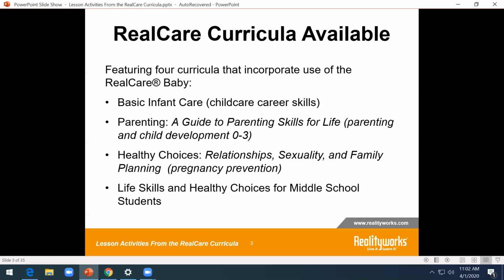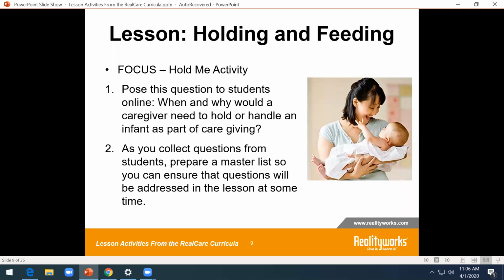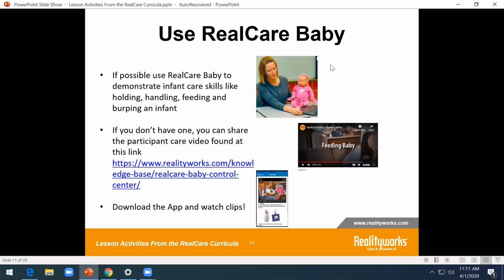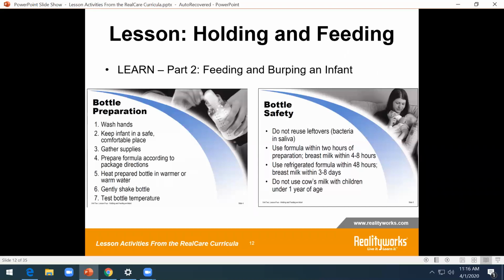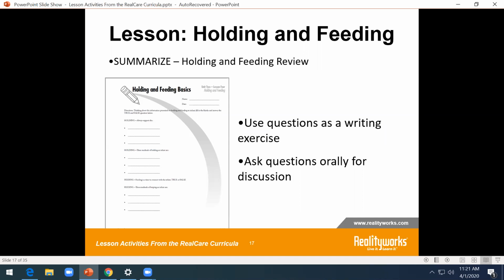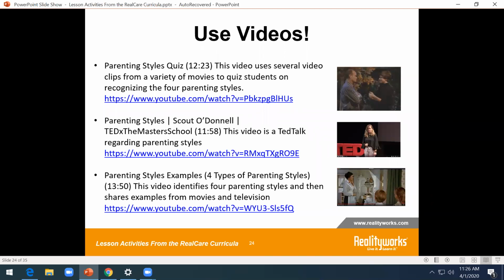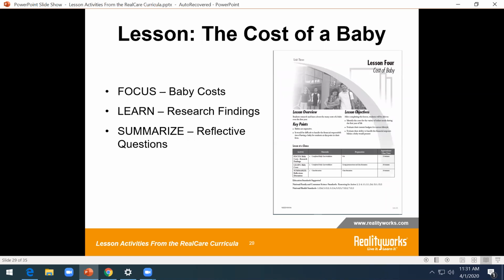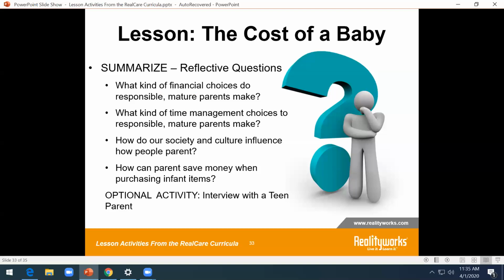Delivering Activities from the RealCare Curriculum Online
You’re invited to discover engaging ways to teach your students basic infant care and parenting skills – without leaving your computer. In this free, 45-minute webinar, Realityworks RealCare Product Manager Denise Dubois will review three lessons from our RealCare Baby curriculum: “Holding and Feeding,” “Parenting Styles” and “Cost of a Baby.” No Baby? No problem. You’ll receive the handouts and activities you need to facilitate each lesson for an e-learning environment. You’ll also learn how RealCare Baby can be used to add a hands-on learning component if desired.

Attendees will:
-Learn how to teach each lesson for an e-learning environment
-Receive downloadable handouts and activities for each lesson
-Learn how RealCare Baby can be used to complement the material

Presented by: Denise DuBois, Product Manager, Realityworks